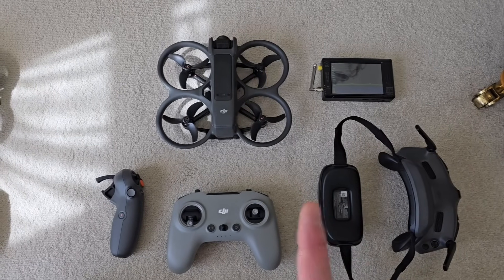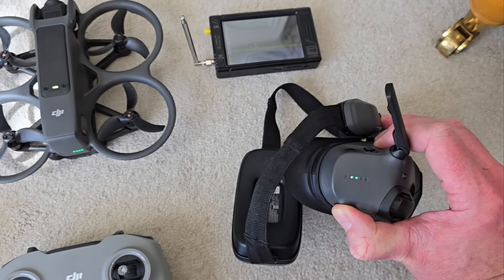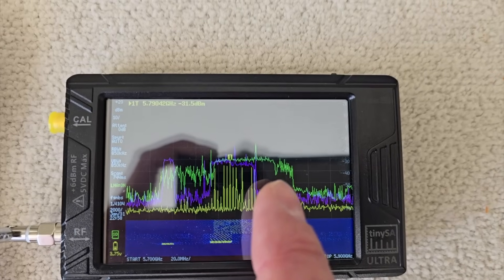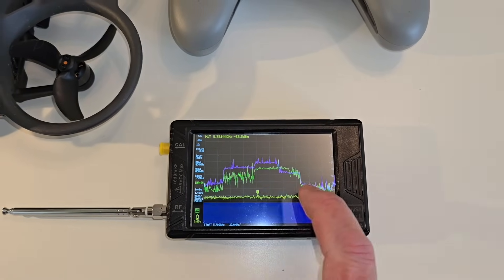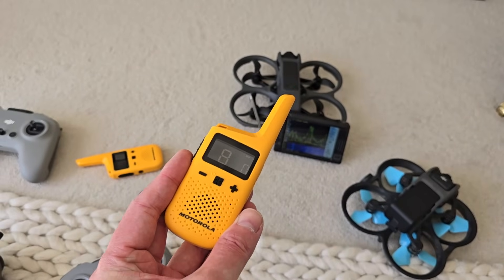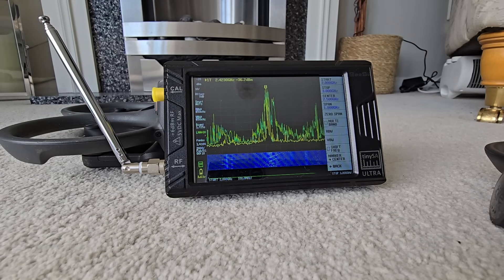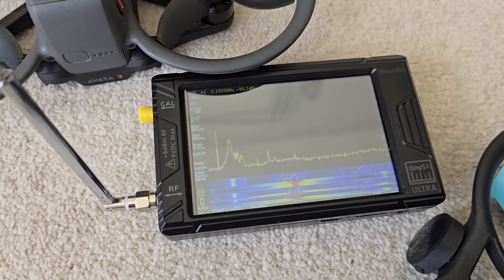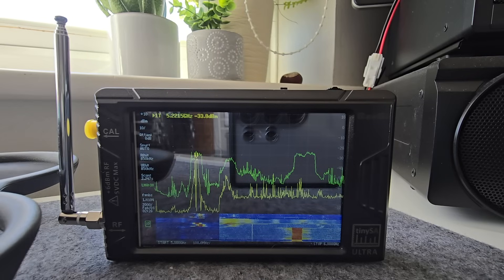TRUTH ABOUT THE RANGE OF THE CE DJI AVATA 2 AND SOMETHING CLEVER!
Theres been a lot of talk about the DJI Avata 2 and it's ability to have great range and penetration without the need for a modification. The fact is it's still unclear whether the ham_cfg_support mod which improved the range of the previous version of the Avata actually has any effect.

I investigate my Avata 2 which does actually have the ham_cfg_support file on the goggles SD card and compare it with my Avata 1. Also it seems the Avata 2 has some tricks up its sleeve which might mean we dont even need a mod after all!